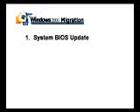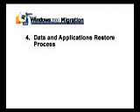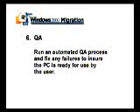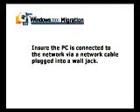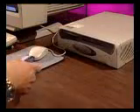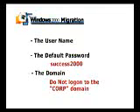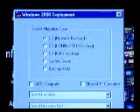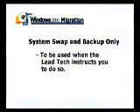EMC Windows 2000 Migration Part 1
This is our custom hands off Windows 2000 Migration process that migrated over 10,000 desktops.  This applied a new image and reinstalled all user applications depending on the AD OU the user was in and replaced all user data in its correct location.   This was used world wide to migrate EMC owned laptops and desktops to Windows 2000.